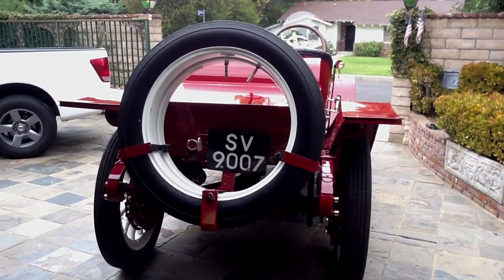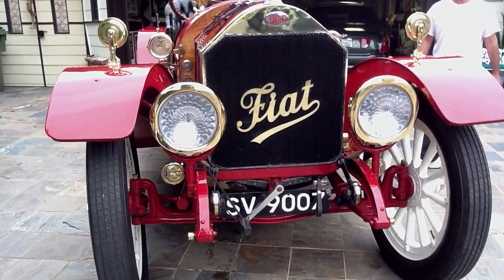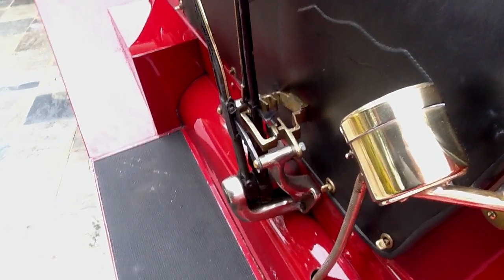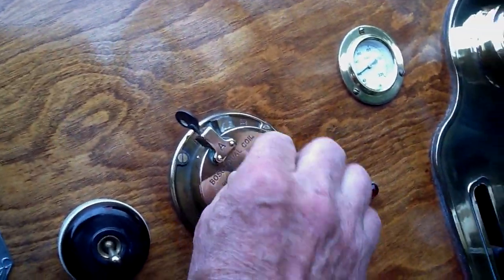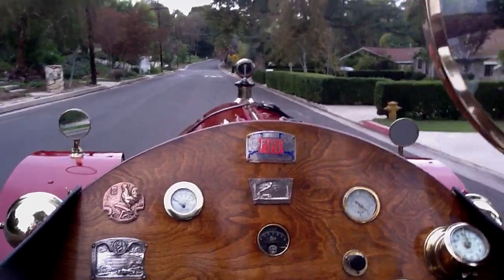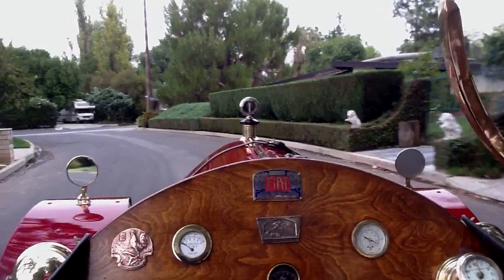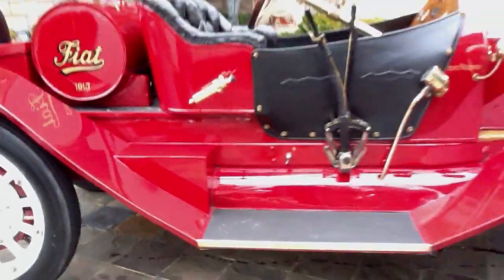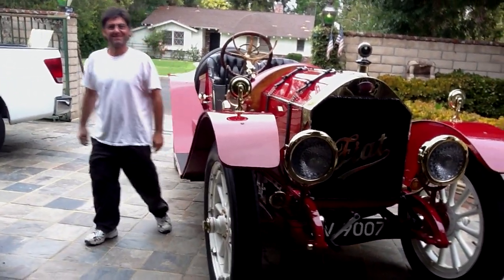FIAT 1913 TIPO 55, 9 LITRE 4 CYLINDER SPEEDCAR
COME ALONG WITH ANDRES AND ME FOR A RIDE IN ONE OF THE GREAT CARS OF THE HEROIC AGE  ,FIAT WAS THE FIRST FOREIGN CAR MANUFACTURE  IN THE UNITED STATES AND IN THEIR THIRD YEAR OF PRODUCTION IN POUGHKEEPSIE  NEW YORK THIS GIANT 9 LITRE 4 CYLINDER  JUGGERNAUT  WAS BORN. IN 1913 A FURNISHED HOME IN A UPSCALE NEIGHBORHOOD COULD BE HAD FOR THE SAME PRICE OF THIS CAR, IT WAS CALLED A GENTLEMAN'S RACER BECAUSE IF YOU COULD AFFORD ONE ,YOU WERE A GENTLEMAN AND  IF YOU HAD ONE ,YOU WOULD RACE IT.